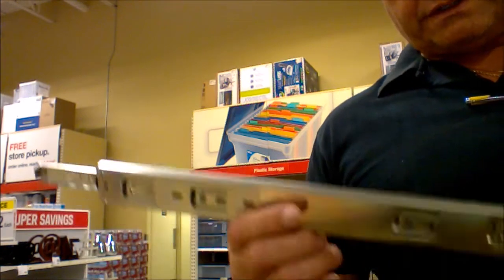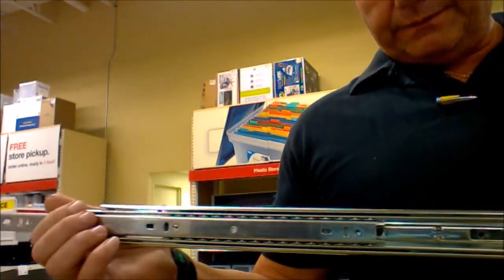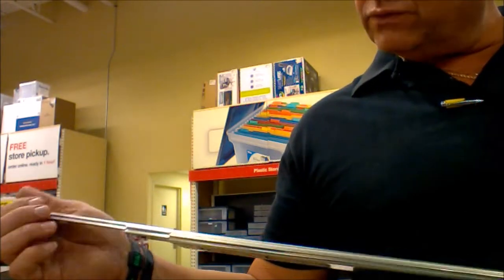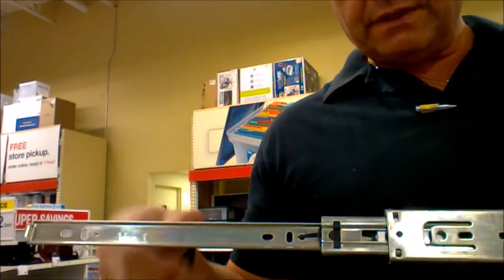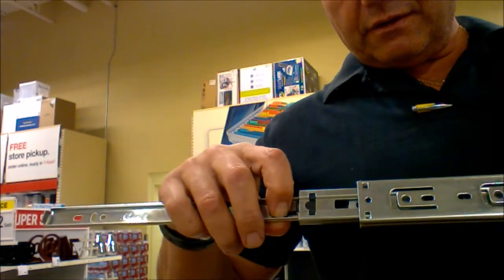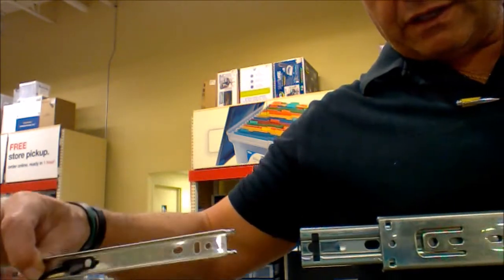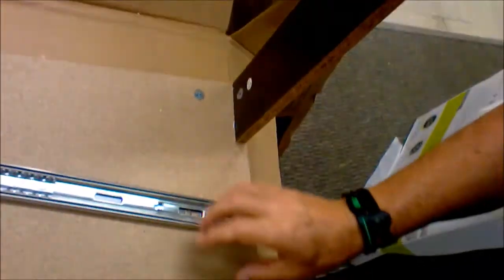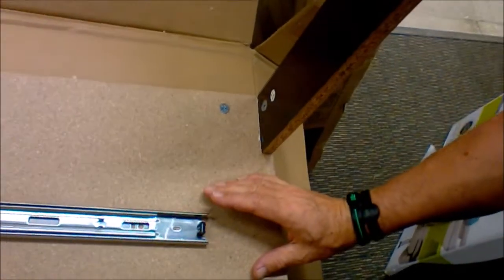Assemble drawer rails for file cabinet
on the assembly of many file cabinets you have to separate the drawer rails before installing. visit us